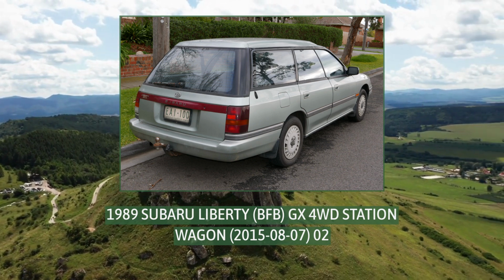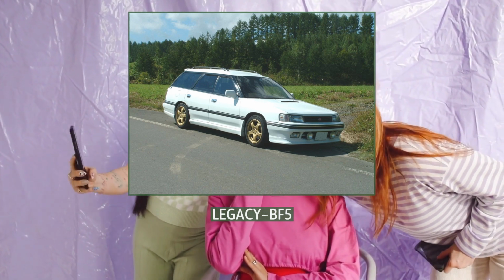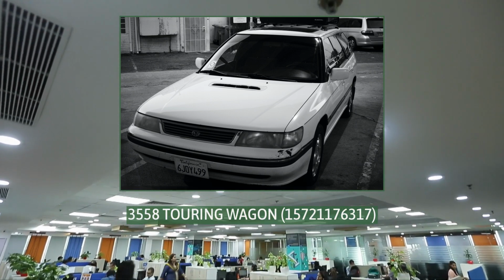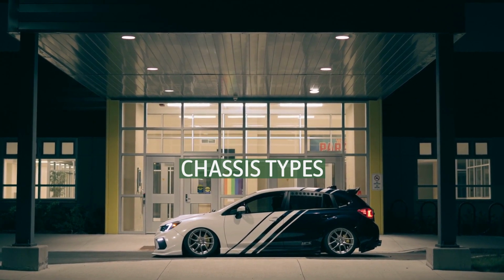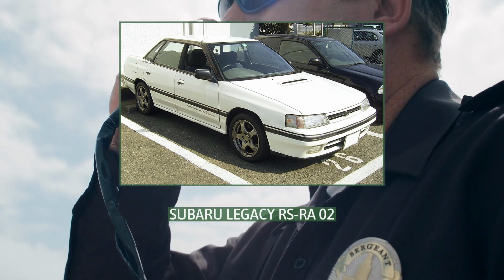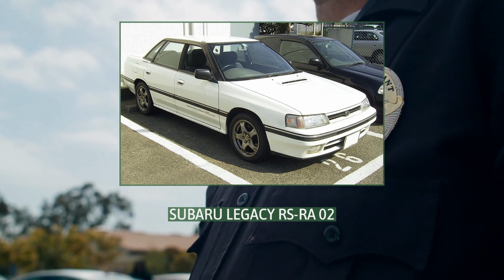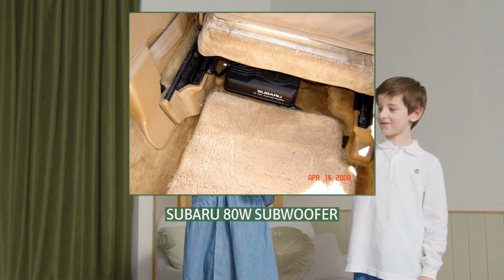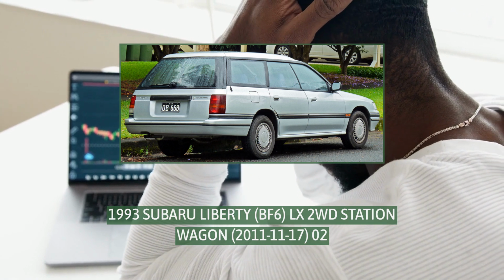Subaru Legacy (first generation)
The first generation Subaru Legacy is a mid-size family car / wagon developed by Fuji Heavy Industries. The Legacy was an all new model, and was considered a notable departure from Subaru products in the past.